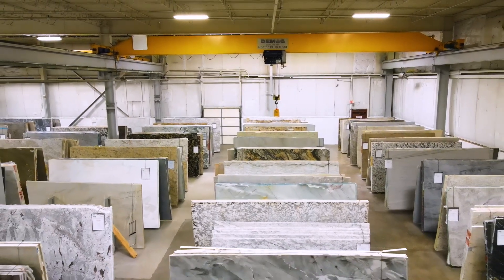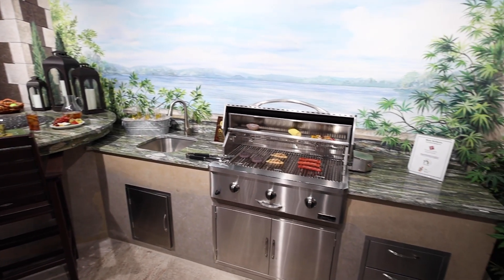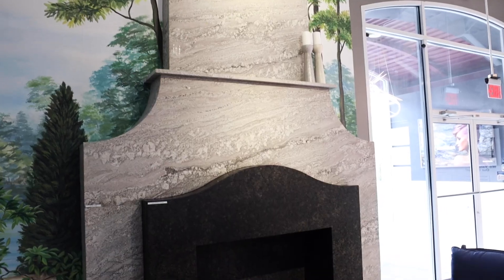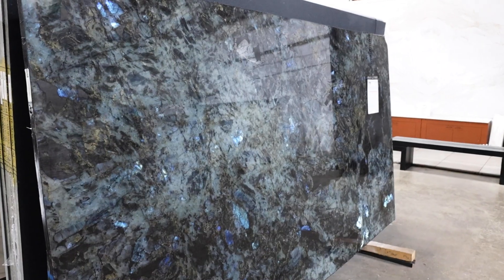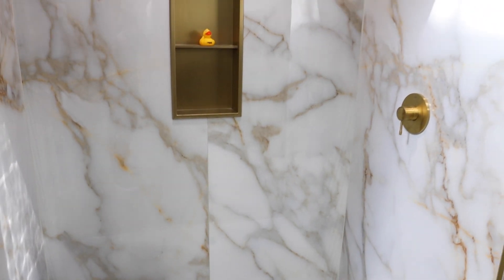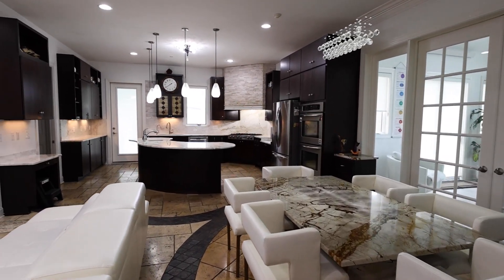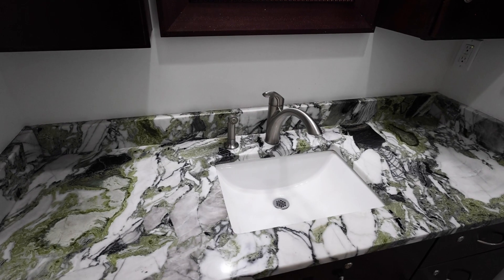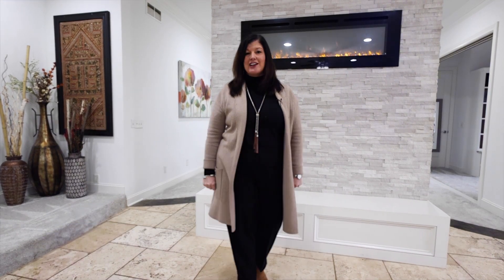Episode 9 / My 5 min episode *** Stone Inspirations at Mont Surfaces *** April 2024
AD S8E44 Cleveland Teresa Slowey Whitham PowerPlayerSegment